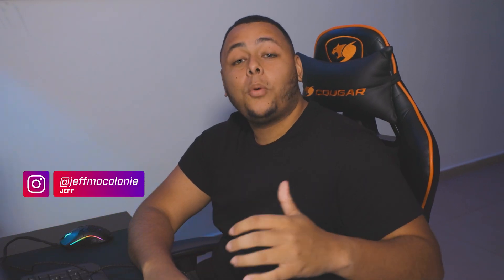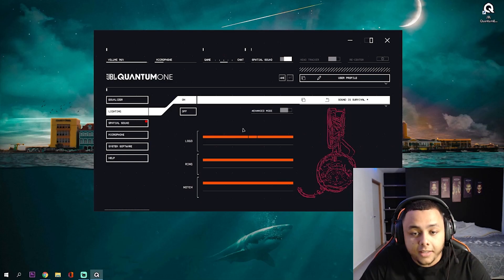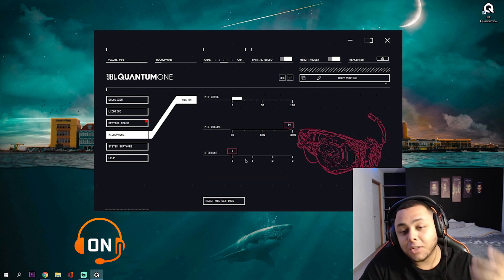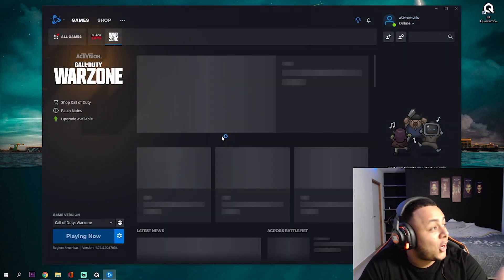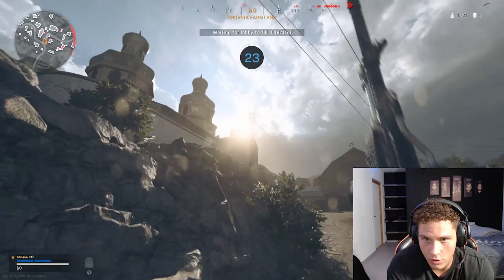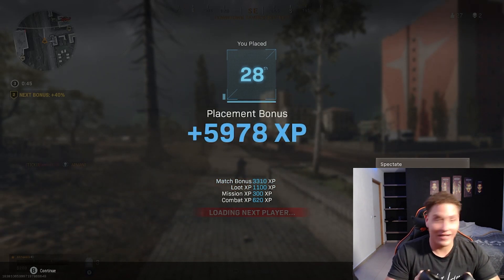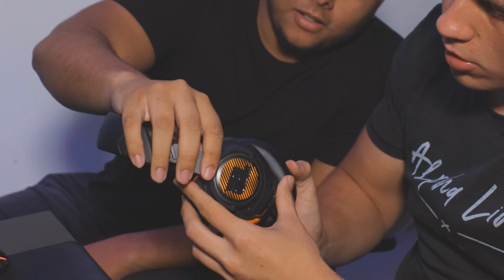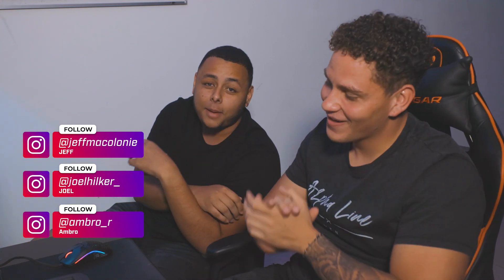The BEST Gaming Headset in 2021 - JBL Quantum ONE Review (With Gameplay)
After the huge unboxing video by JBL, we decided to take the JBL Quantum One Headset to the test. Jeff did an in-depth review + guide to the headsets features and customizations, but then Joel, who never used the headset before had the opportunity to try it out for the first time - WHILE PLAYING WARZONE! Check out his reaction.